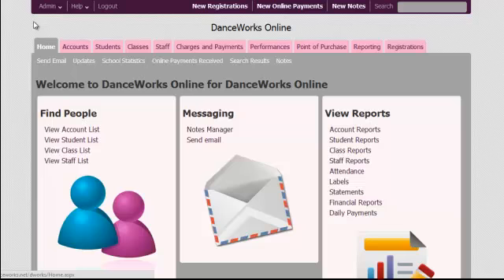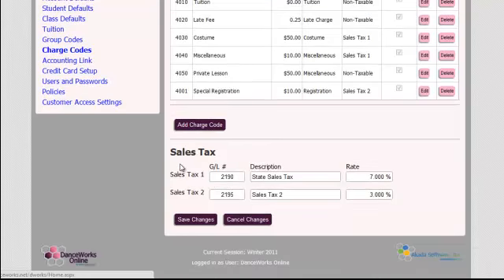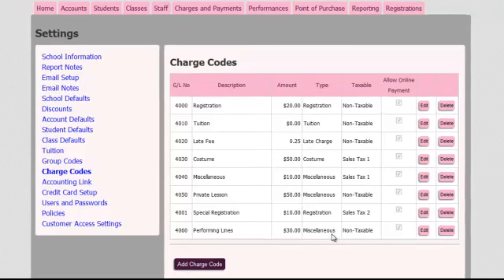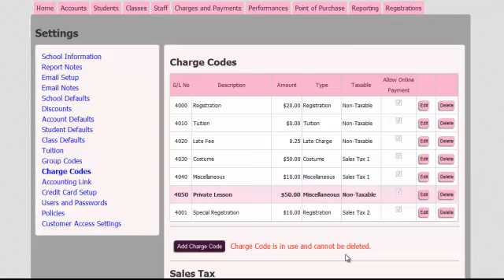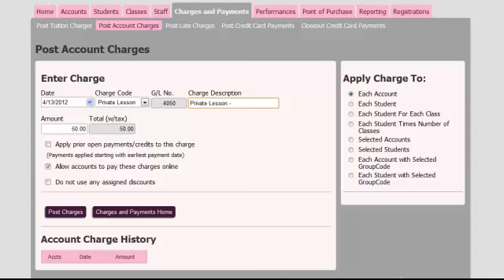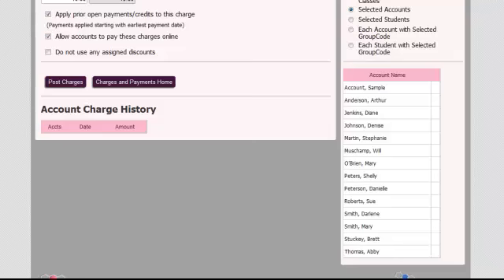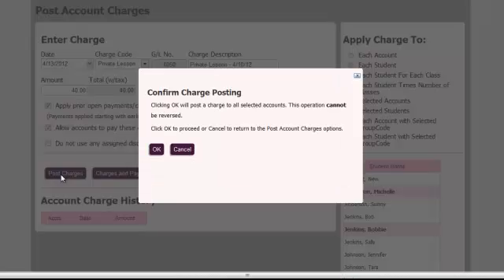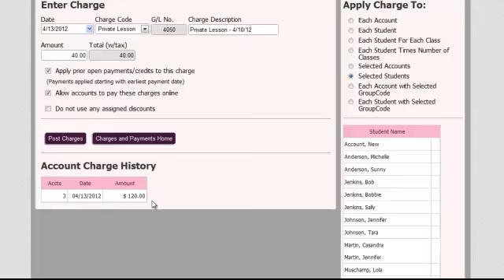Danceworks Online: Charge Codes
Wondering how to work with charge codes? This video will show you how to set up charge codes and post individual charges to accounts.